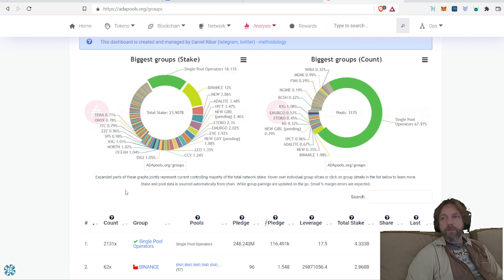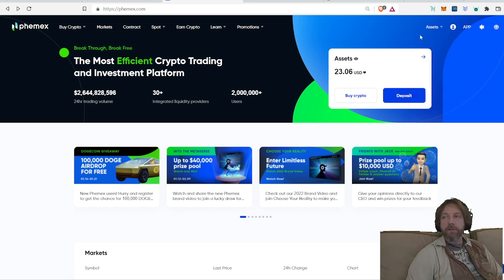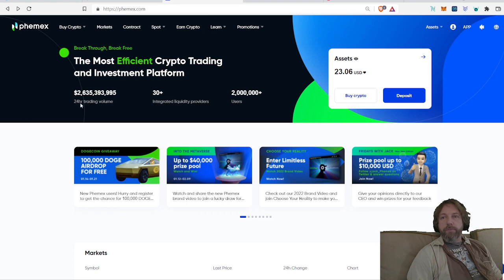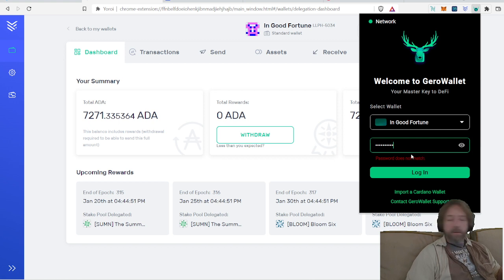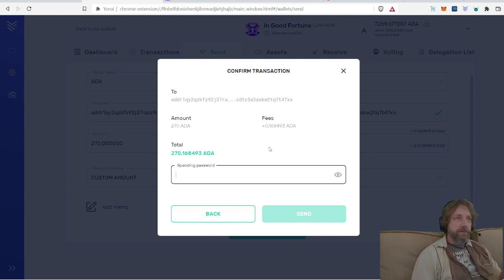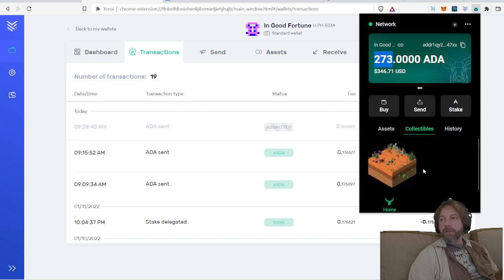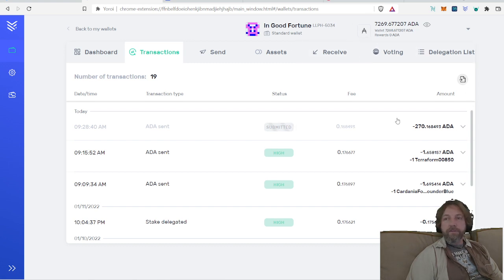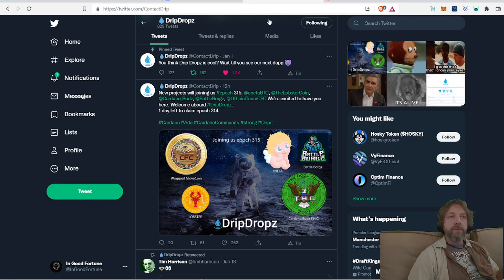Buy, Sell, Stake and Decentralized !!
In Good Fortune. Investment News, Technical Analysis, Day Trading.
Stock & Traditional Market's, cryptocurrency, DeFi, Gaming and NFT's, Liquidity & Stake Pools.

Stake your Cardano with  Us :                   pool1wxktpcvaceu8zcsmjk5k0nu2nldm762ra6m9ept87fcvsqucdkx

Links you might find helpful.

Gamming Links you might find helpful.

*Note* this channel is for educational and entertainment purposes only, I'm not a financial advisor, nor do I give financial advice.